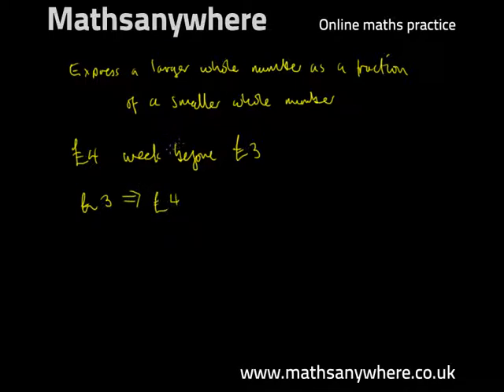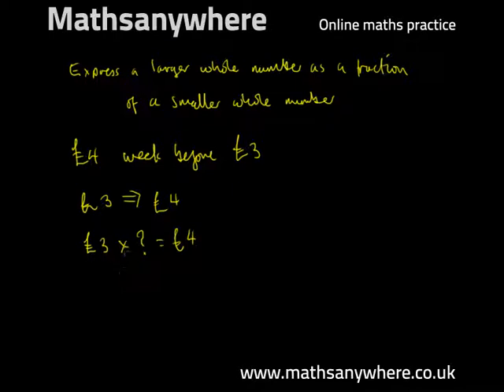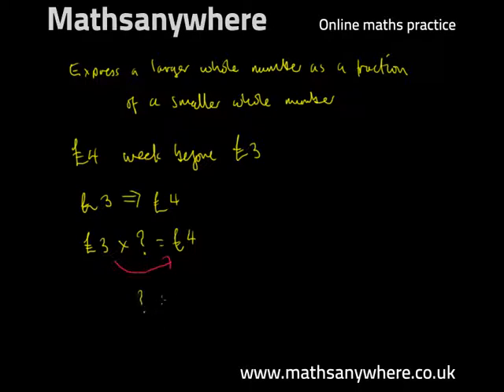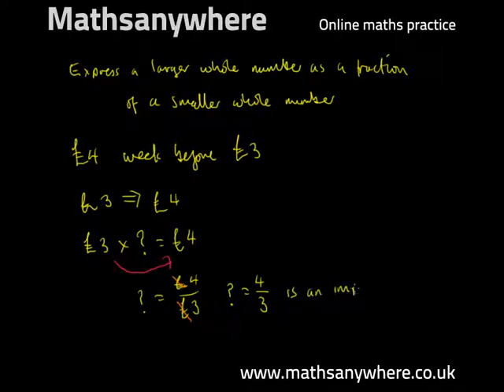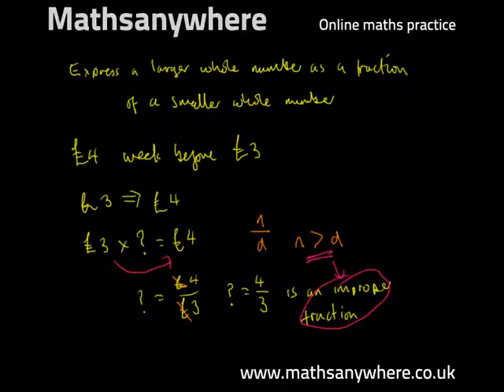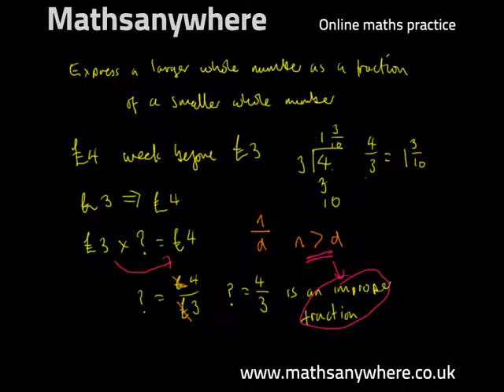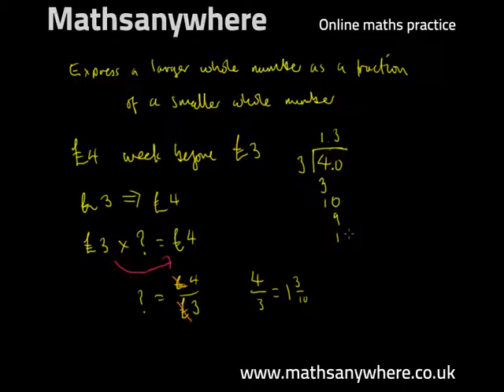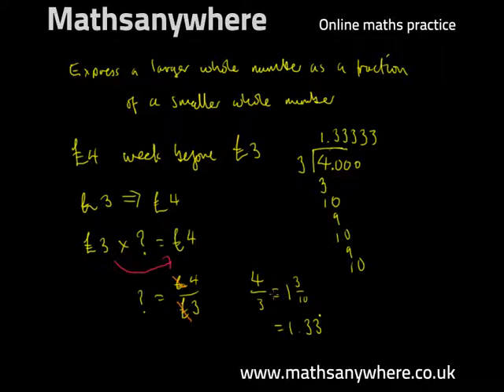How to Express a Larger, Whole Number as a Fraction of a Smaller, Whole Number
In this step by step lesson we are shown how to express a large, whole number as a fraction of a smaller, whole number. This is shown through an easy to understand maths solution.